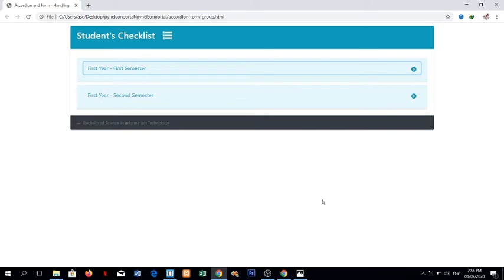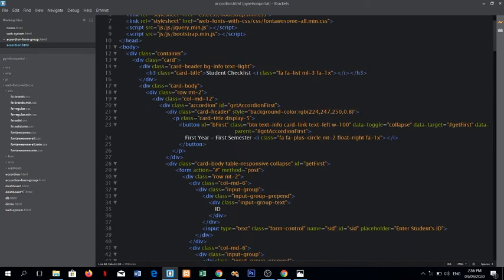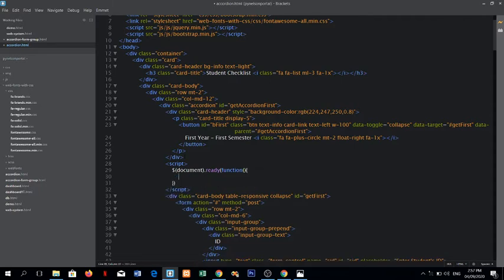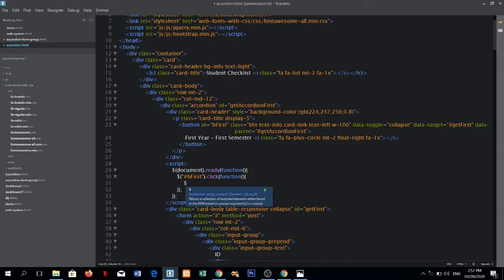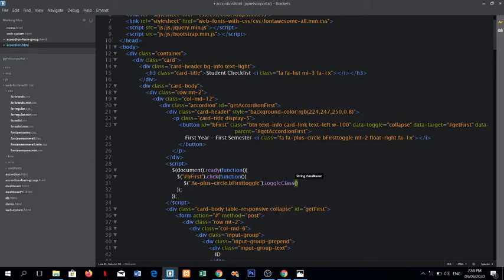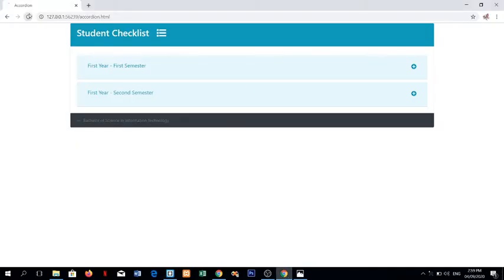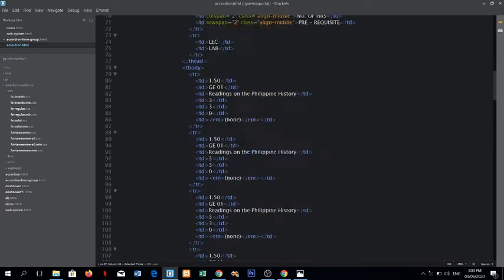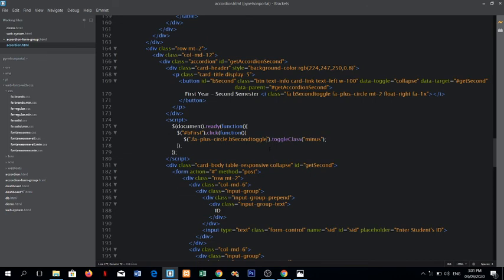HOW TO USE ACCORDION CLASS FROM BOOTSTRAP PLUS JQUERY - P6